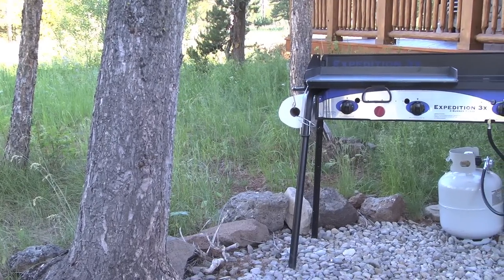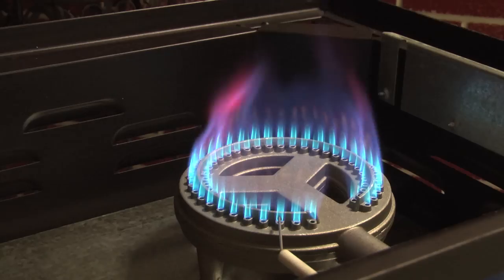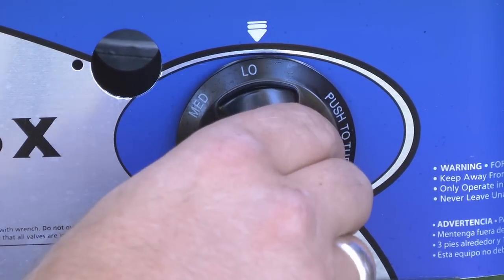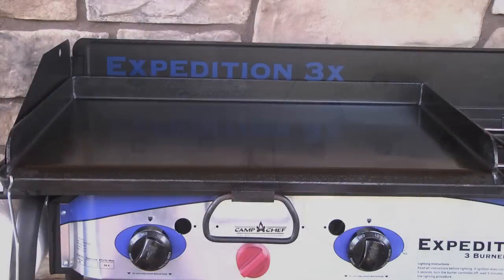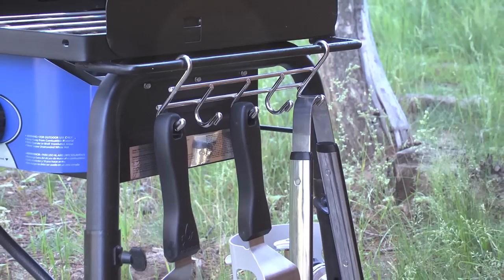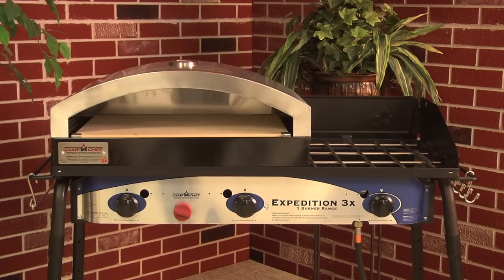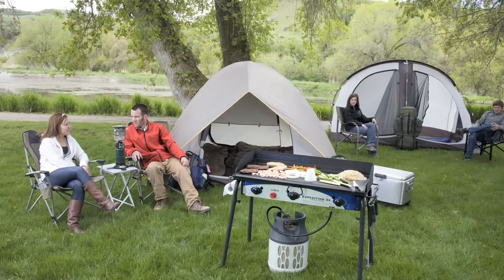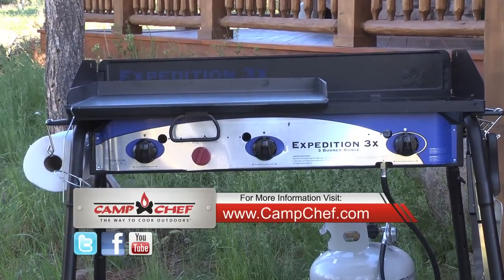Camp Chef Expedition 3X Cooking System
Description

Introducing Camp Chef's biggest, most powerful outdoor appliance...The Expedition 3x. With three 30,000 BTU/hr burners, this cooking system is great for any occasion. Each burner produces three times the heat of a burner on your kitchen stove.

To add versatility, we have included our awesome steel griddle. The 16 x 24 inch Flat Top Griddle features restaurant style high sides and convenient grease drain. It fits over two burners. The heat skirt provides even heat distribution. Because this griddle comes with Camp Chef true-seasoned finish, it is ready to use right out of the box. Griddle works great for stir-fry's, fajitas, breakfasts, steaks, etc.

To top off the package we have included a three-sided windscreen to help keep the flame burning strong and a paper towel holder and a utensil holder for your cooking system to keep your shelves free from clutter. With this package you should be able to cook anything - anywhere - anytime just like you would at home.

Because this griddle comes with Camp Chef's True-Seasoned finish, it is ready to use right out of the box. Griddle works great for stir-fry's, fajitas, breakfasts, steaks, etc. As an added bonus the new Expedition 3X package also includes a Three-Sided Windscreen to help keep the flame burning strong in windy conditions. With this package you should be able to cook anything - anywhere - anytime just like you would at home.
Features

    Three high capacity 30,000 BTU burners
    Includes true seasoned Professional Flat Top Griddle (16" x 24")
    Includes paper towel holder
    Includes utensil holder
    Three-sided wind screen
    Burner housing limits hot/cold spots and gives extra wind protection
    Convenient cooking height
    Regulator and 3 ft. hose included
    Fully adjustable heat-control dials

System Specifications:

    Total Output: 90,000 BTU
    Cooking Area: 16" x 38" (608 sq in.)
    Cooking Height: 30"
    Weight: 44 lbs.
    Warranty: One Year

Flat Top Griddle Specifications:

    Cooking Surface: 16" x 24" (384 sq in.)
    Overall Dimensions: 18" x 24"
    Weight: 28 lbs.